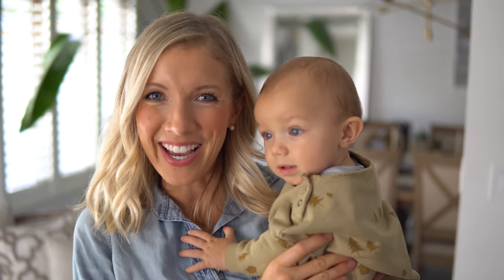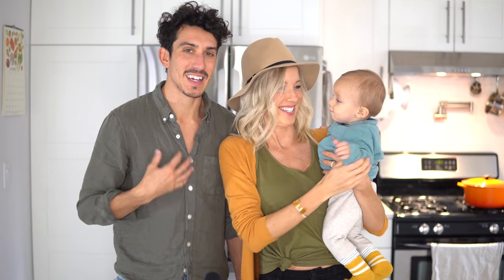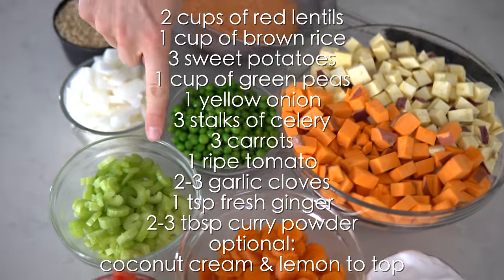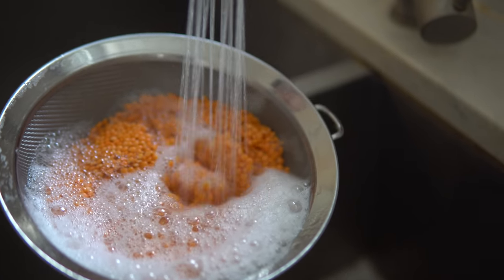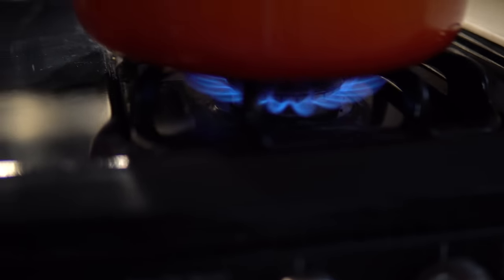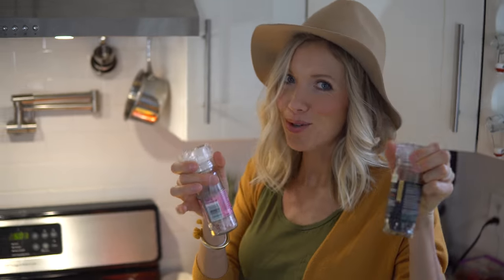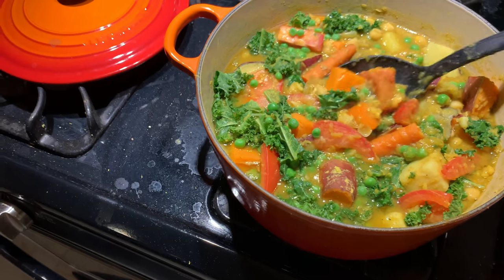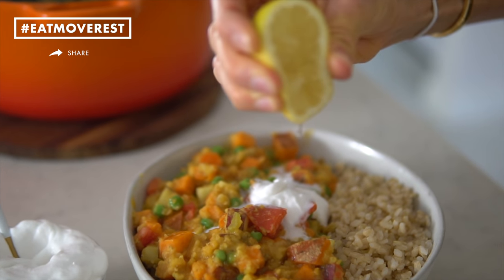Sweet Potato Coconut Curry: Vegan Protein Beginner Dinner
We love ethnic cuisine, and whether you're plant-based or not, there are tons of Indian and Thai dishes that are traditionally made without the use of any animal products! One of our favorite local Thai fusion restaurants makes an amazing yellow coconut curry dish that we've used as inspiration for this recipe. We added red lentils to boost the protein and iron content, making it a super filling meal for adults and a highly nourishing option for baby led weaning. The coconut milk and sweet potato combo really brings this recipe to life and gives it a boost of flavor and richness. This meal goes great on top of brown rice with an added squeeze of lemon or lime and a sprig of fresh cilantro, and it keeps well in the freezer. Whenever we make a big hearty meal like this, I like to scoop out about a 1/2 cup to automatically pop in the freezer, so I can have quick meals to provide for Max when I'm short on time!

♥ Erin & Dusty

➤ Le Creuset French Oven

SUPPORT US!